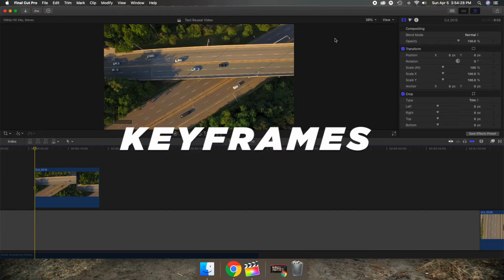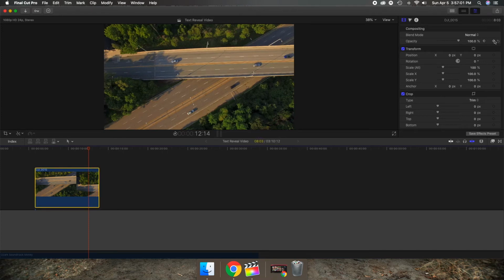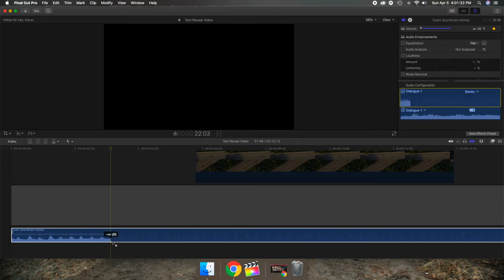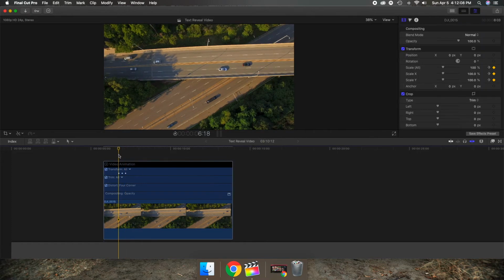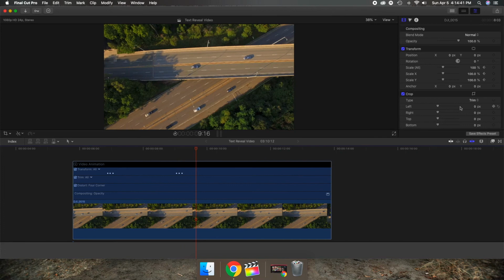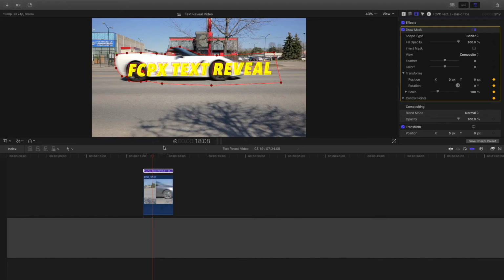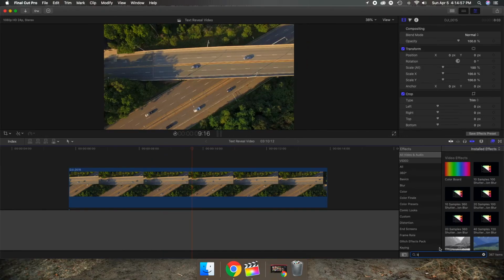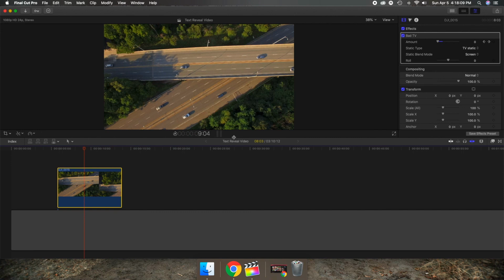Using Keyframes to Create Unique Effects in Final Cut Pro X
Welcome to Final Cut Pro with the Fro! In today’s episode I will show you how to use keyframes to create a fade in and out effect, audio fades, screen jumps and more.